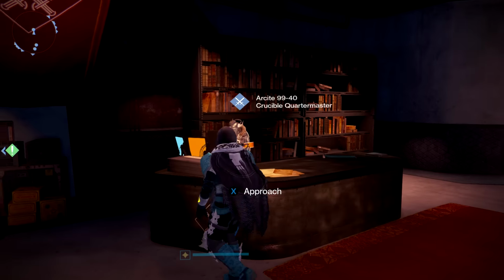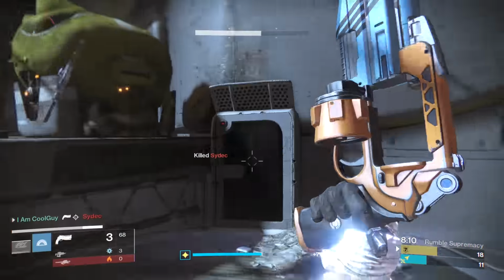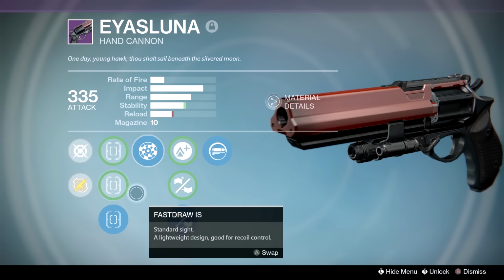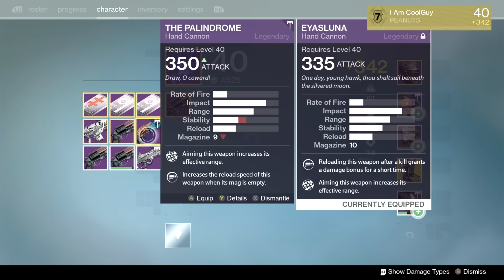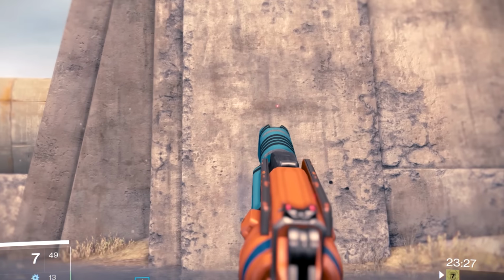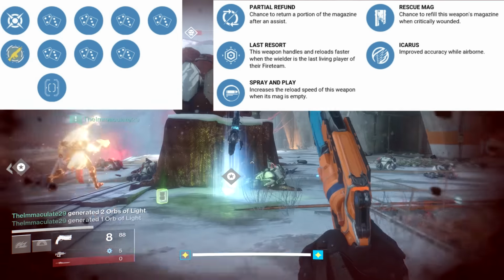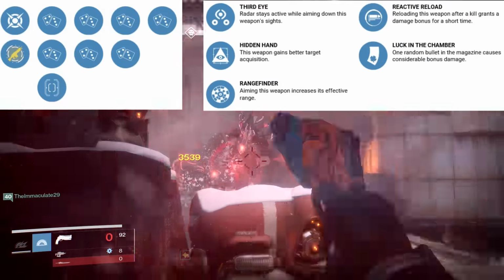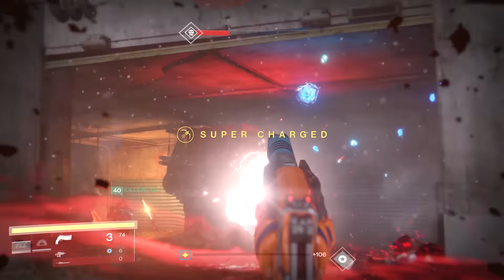The Palindrome Full Review: Yes, It Is That Good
"With great power, comes great responsibility" Palindrome is here to stay. There is a reason players are using it. I discuss the " it " factor of this weapon. Why it performs so deadly and compare it to another fan favorite : Eyasluna